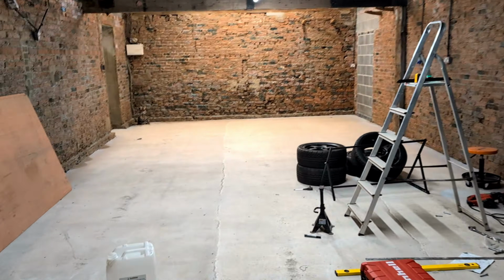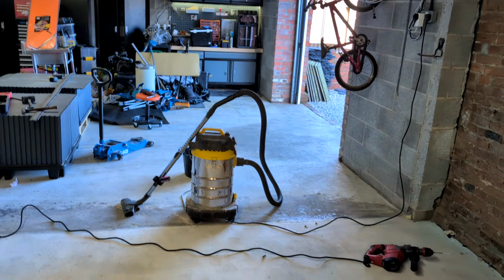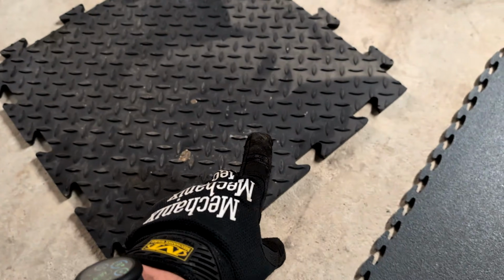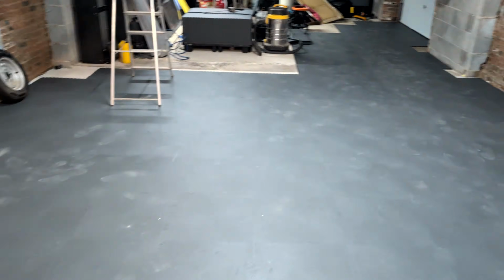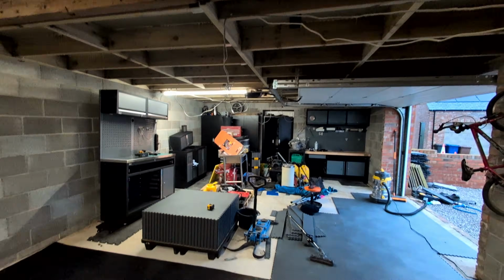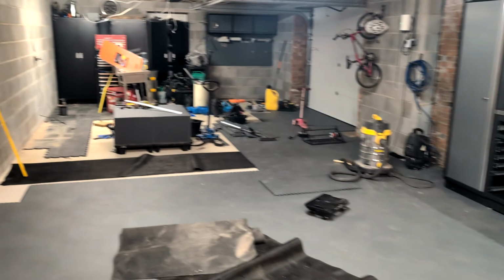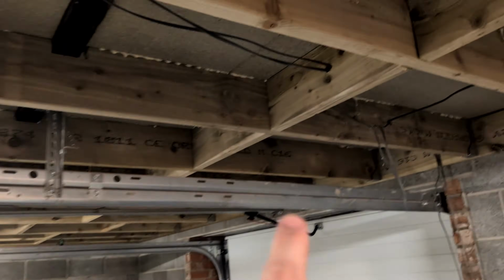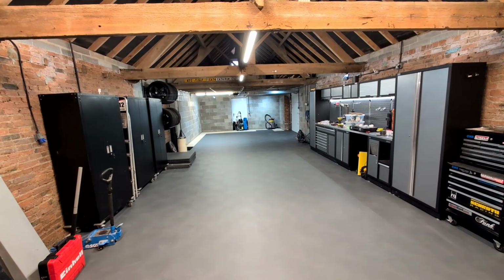Winter Garage Project: Ep2 Flooring and Electrics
New floor (mostly) goes down, start refitting and getting the garage usable again.